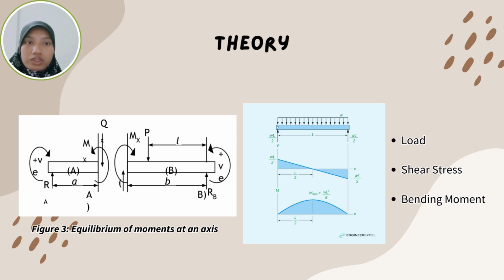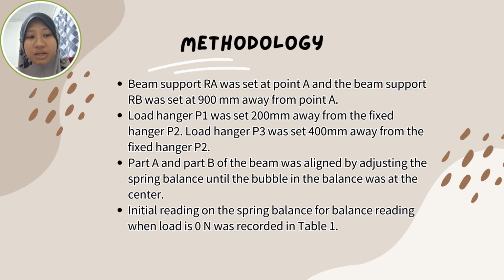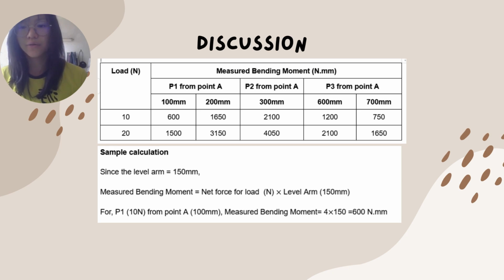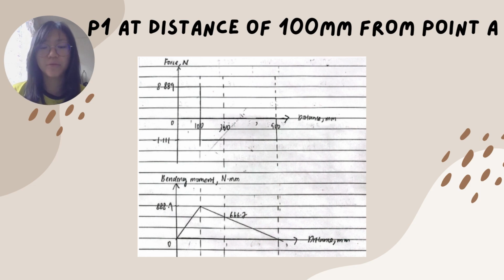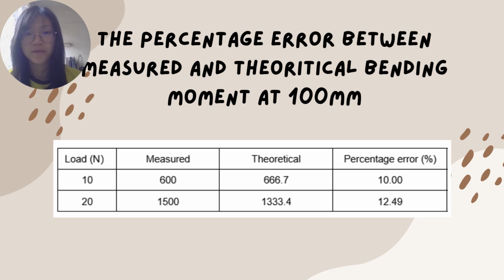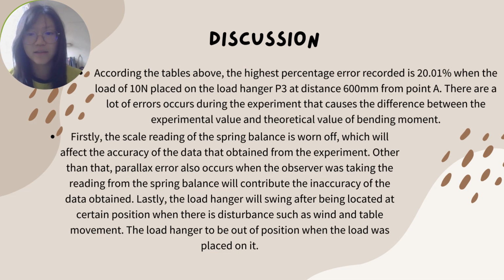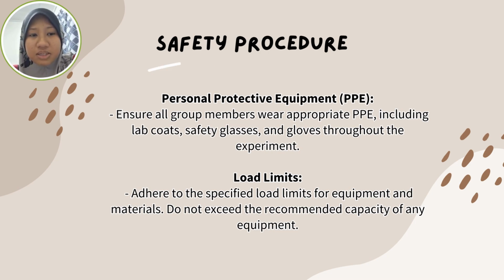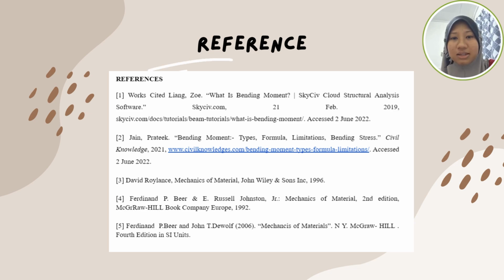Experiment 5 Bending Moment UTM)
Thermodynamics and Material of Strength Laboratory
Universiti Teknologi Malaysia (UTM)
By Group 3 for Section 1 2023/2024
Lecturer : Dr. Muhammad Arif Bin Sazali
Name of Experiment : Bending Moment
Group Member : Cheng, Hanis, Aliya